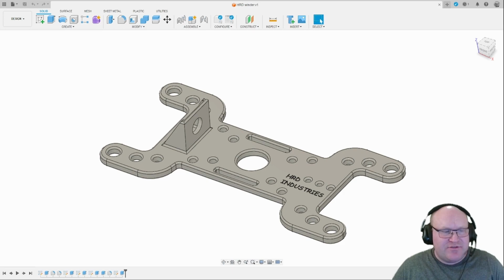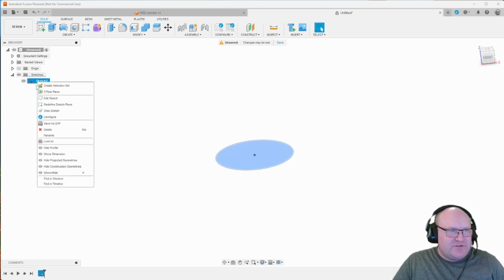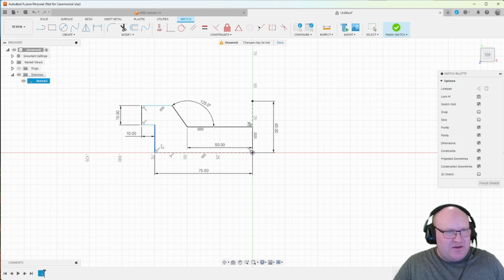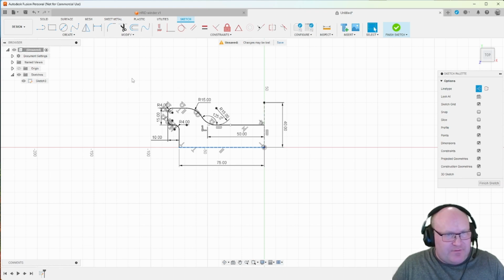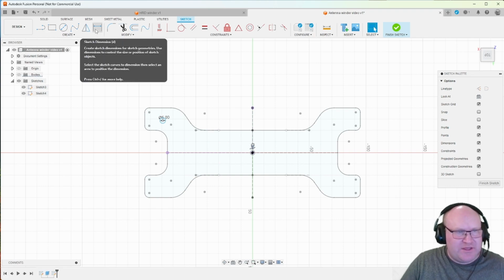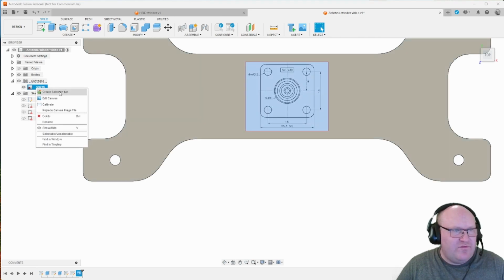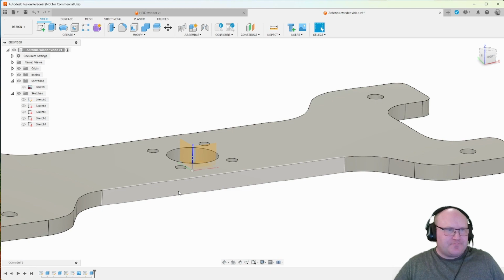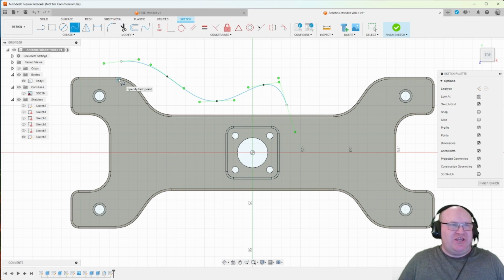Fusion360 for HAMs - from sketch to 3D print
In this long format video I'm showing you how to design a very simple antenna winder with room for a SO-239 connector using Fusion 360.

This is not a full Fusion 360 guide, but it touches on the basic points needed to make 2D sketches, extrude them to a 3D model, adding holes and then exporting everything to an STL for 3D printing.

00:00 - Introduction
01:29 - Sketching
03:39 - Navigation
04:27 - Extrusion
04:55 - Managing history
05:36 - Toggling visibility
05:55 - Starting antenna winder design
06:17 - Main sketch
07:50 - Making construction geometry
08:16 - Drawing lines
09:47 - Fully defined sketches
10:48 - Adding a constraint
11:17 - Delete a constraint
11:46 - Adding fillets
12:47 - Warning messages
13:15 - Fillets and other dimensions
14:10 - Troubleshooting fillets
15:18 - Mirroring
17:00 - Finishing your sketch
17:16 - Extruding the winder
17:39 - Reviewing our extrusion
17:54 - Adding a second sketch
18:19 - Toggling visibility
19:40 - Adding dimensions from old sketch
21:12 - Extruded cuts
22:55 - Importing a background image
23:53 - Rotating canvas
24:08 - Scaling canvas
25:00 - Placing canvas
25:55 - Sketching off a canvas
26:23 - Creating a hole pattern
27:20 - Equal constraint
29:20 - Extruding the SO239
29:44 - Using a shared sketch
30:22 - Adding a solid fillet
31:15 - Deleting solid fillets
31:37 - Adding surface fillets
32:12 - Exporting for 3D printing
33:29 - Thoughts on iterative design
34:01 - Next steps
34:34 - Share what you make